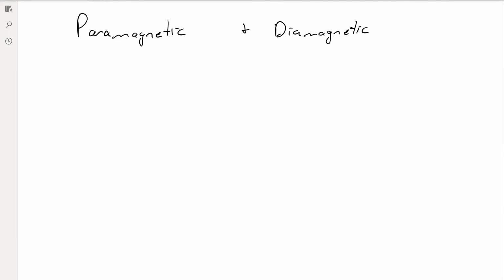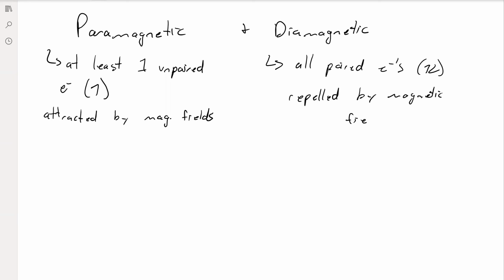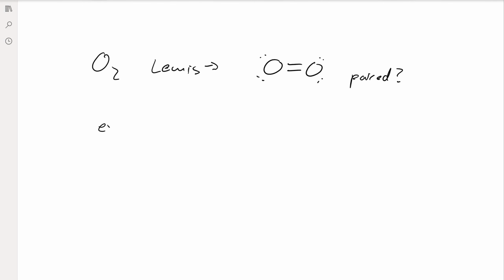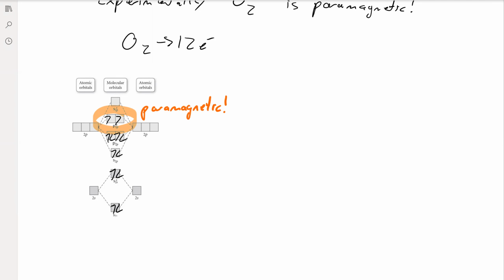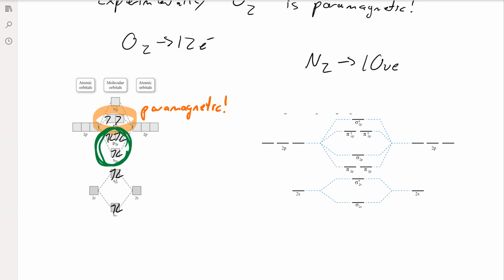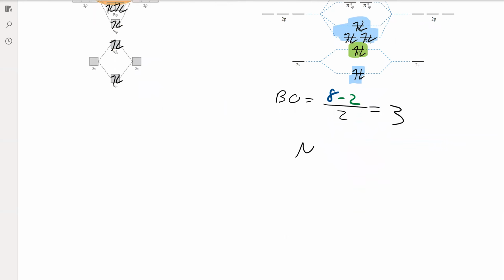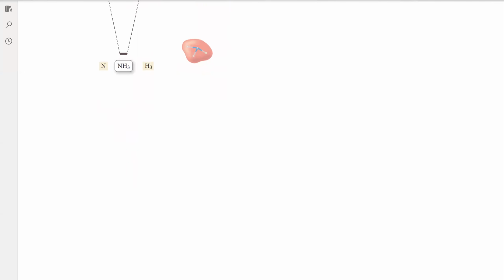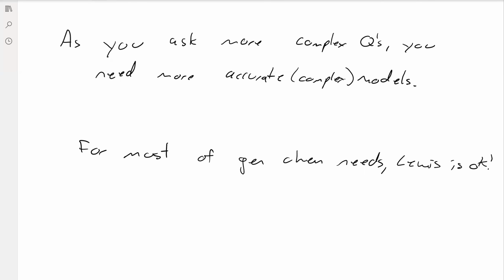CHEM101 4 39 Para vs Diamagnetic